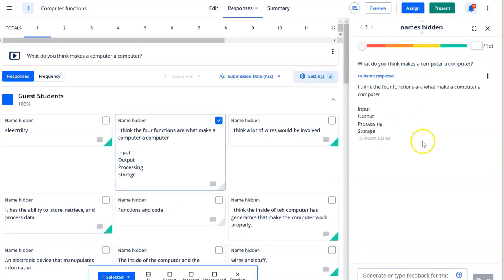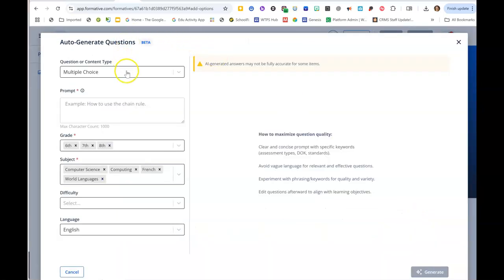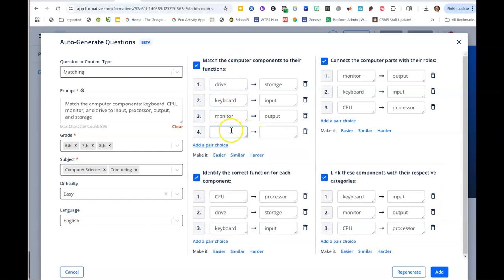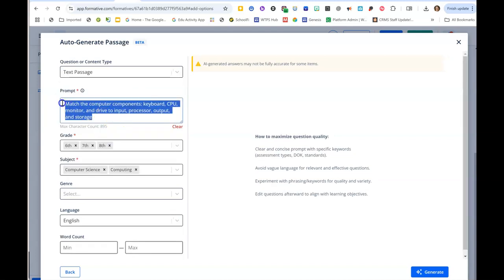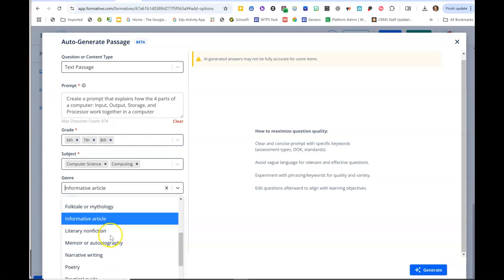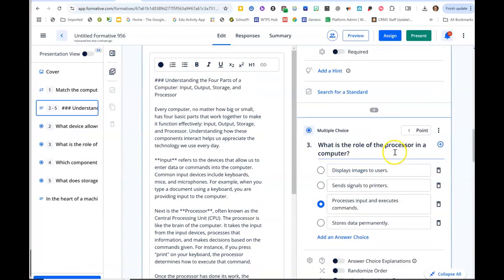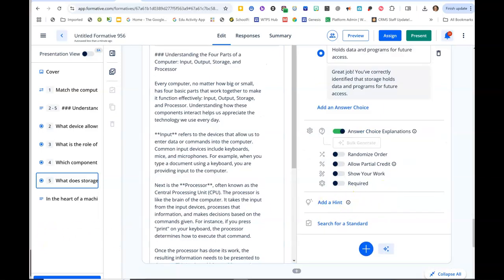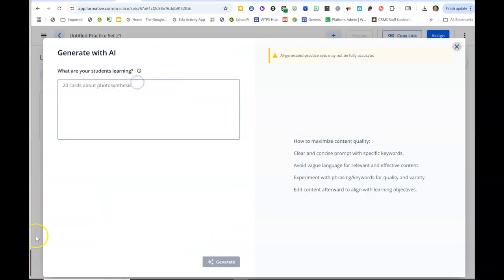AI inside of Formative